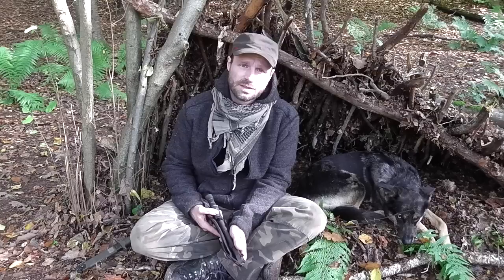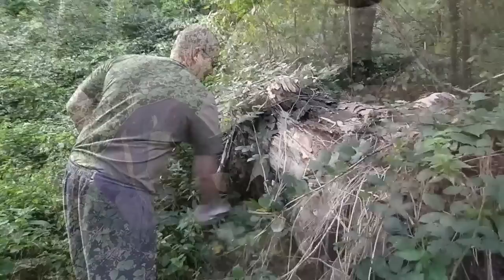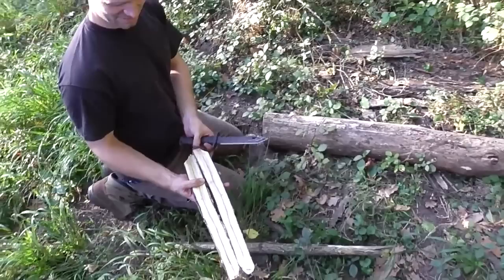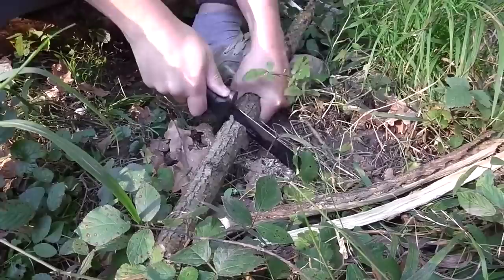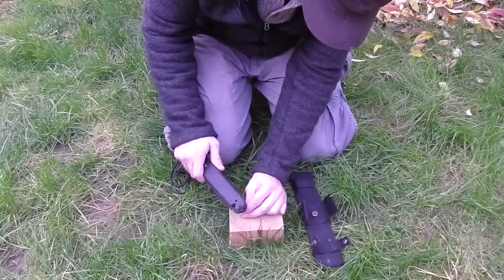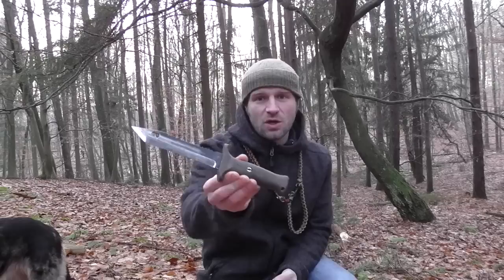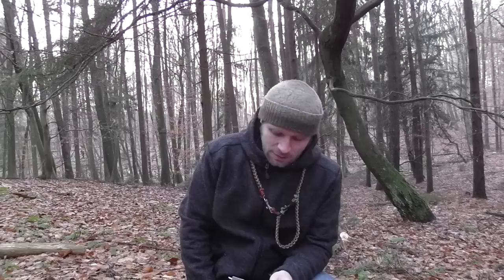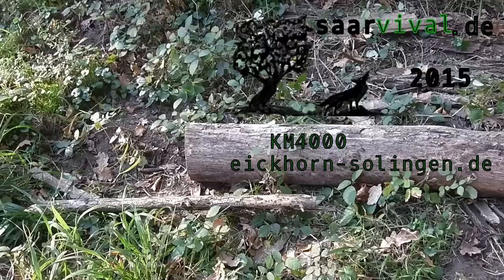[Ausrüstung] KM 4000 Review Eickhorn Solingen - Messertest - knife review (engl. subs available)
Ausrüstungstest des KM4000 von Eickhorn Solingen - Knife review - english subtitles are available.

Der etwas andere Messertest. Zuerst haben wir es etwa 1 Jahr auf Kurse mitgenommen und damit rumprobiert. Aber wir wollten wissen, was dieses Messer wirklich abkann und ob es danach immernoch zu gebrauchen ist.

Viel Spass